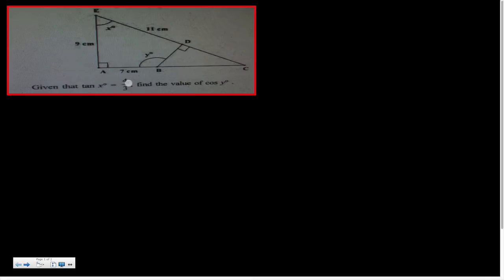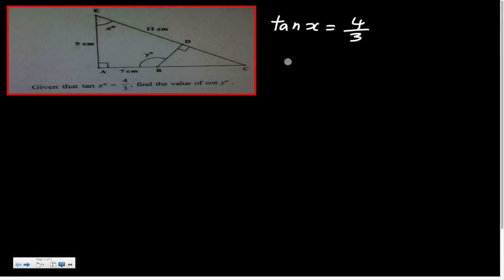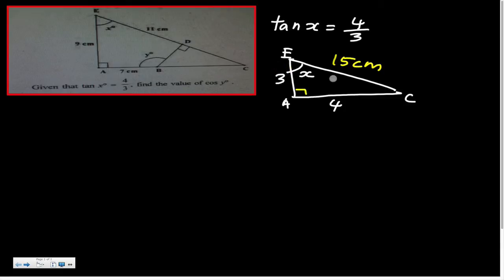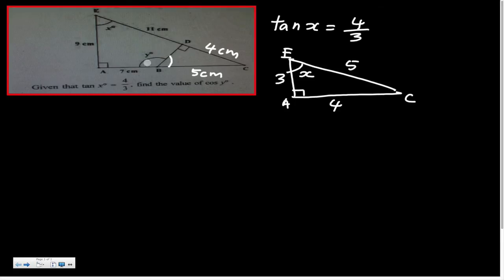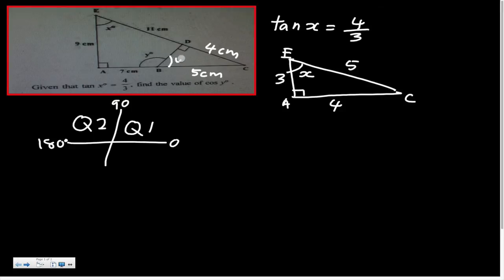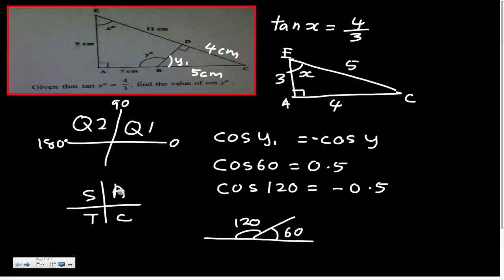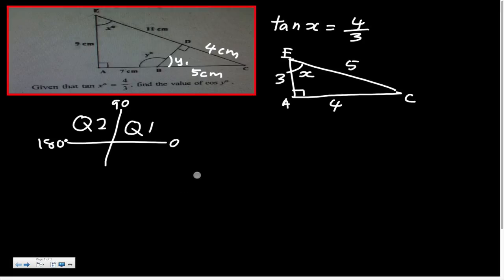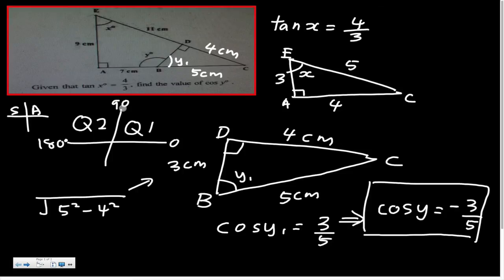SPM - Modern Math -Trigonometry Question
In this video, you will learn how to solve this kind of simple trigonometry question. But you need to have some basic understanding before you watch this video. If not, please move on to find my previous video for trigonometry. Thanks.